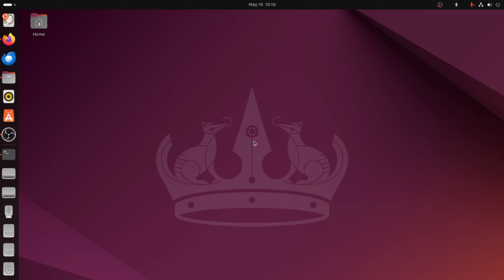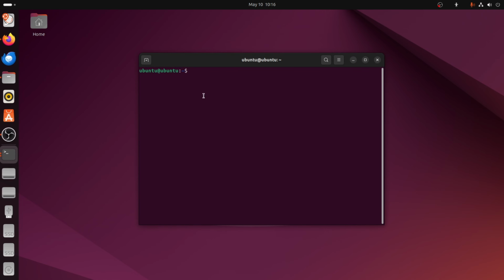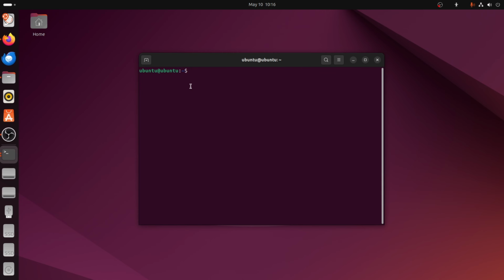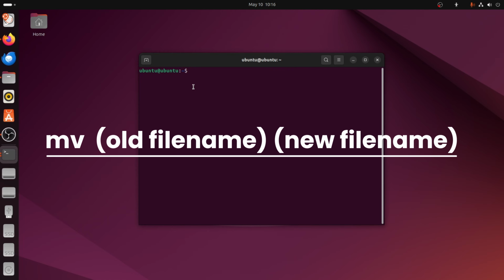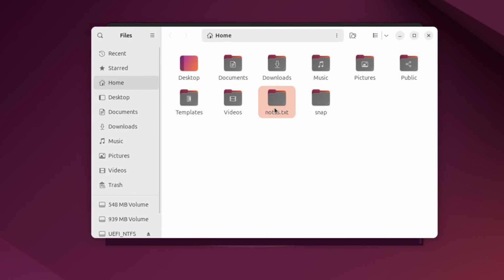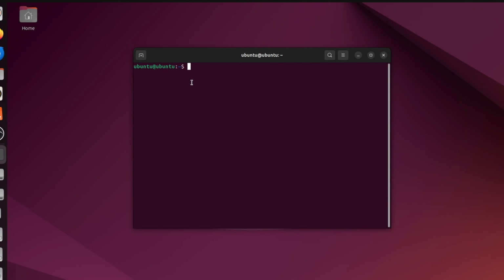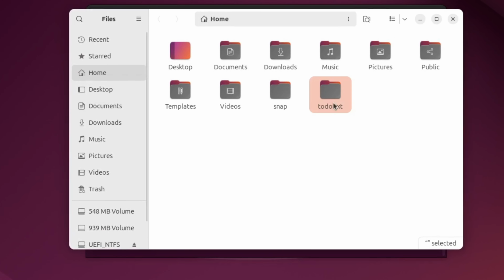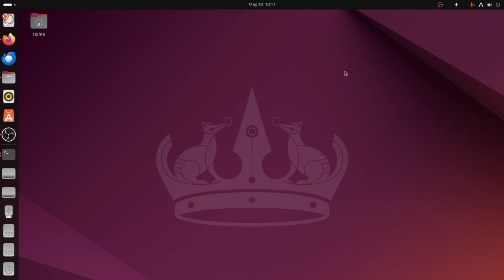How to Rename a File in Ubuntu/Linux Terminal? [GUIDE]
Want to quickly rename a file without opening a file manager? 💡 In this short and beginner-friendly tutorial, you'll learn how to rename any file using the Ubuntu terminal with just one simple command! Whether you're organizing your files, scripting tasks, or learning Linux, this command is an essential part of your toolkit.

✅ What You'll Learn in This Video:
⚙️ How to open the terminal in Ubuntu
💡 What the mv command is and how it works
📁 How to rename any file using a single line
✍️ Rename text files, images, documents, and more

⏱️ Timestamps for Easy Navigation:
00:00 – Introduction
00:05 – How to open the terminal in Ubuntu
00:17 – Understanding the mv command
00:33 – Example: Renaming notes.txt to todo.txt

👨‍💻Command Format:
mv (old filename) (new filename)

✅ Save time by renaming files directly from the terminal
👨‍💻 Perfect for Linux beginners and developers
📦 No need to open GUI file managers
🧠 Build your knowledge of basic command-line tools
🔐 Useful for working on servers or remote systems

✅ Liking the video
💬 Commenting with your questions or suggestions
📤 Sharing this video with other Linux learners